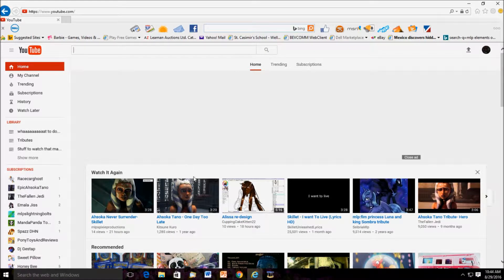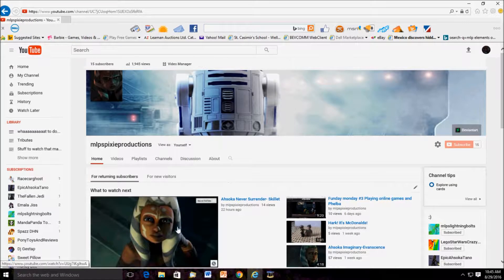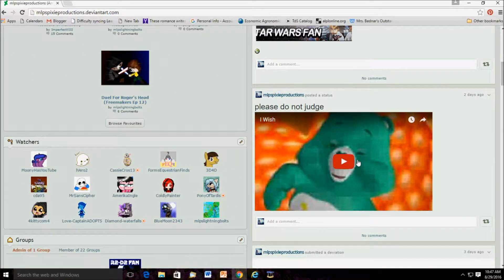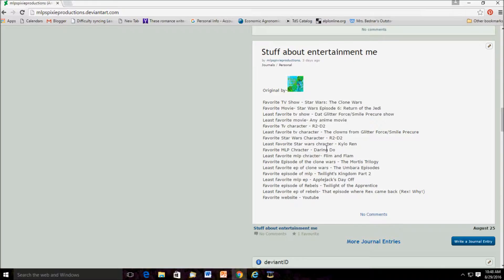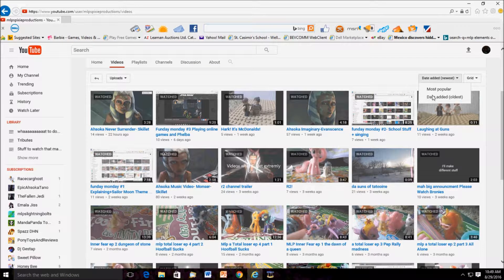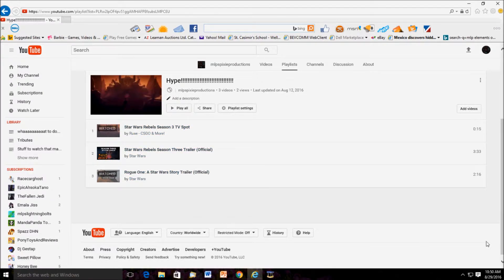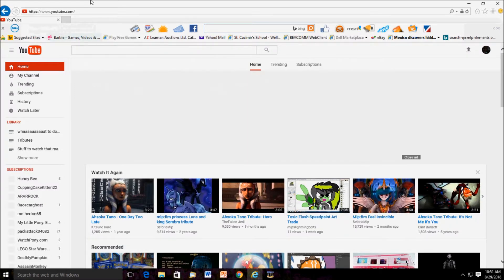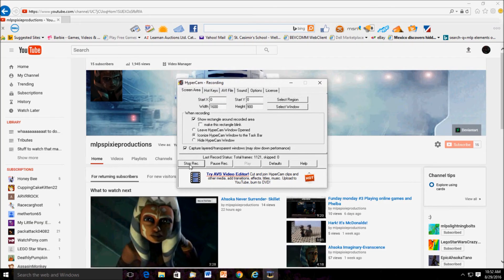funday monday 4- Opinions and Art- Reupload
My video was taken down earlier due to dat copyright
So have a reupload at 9:41 at night